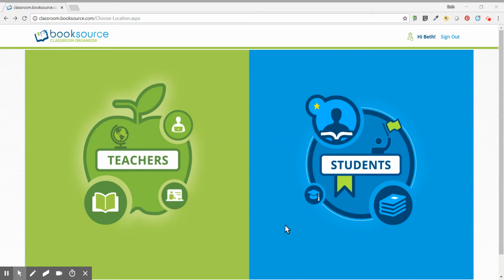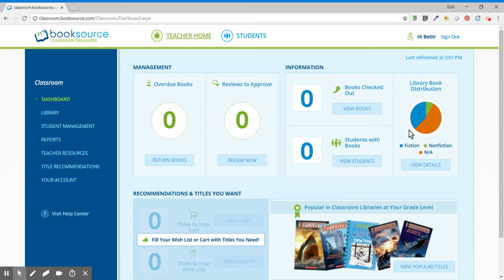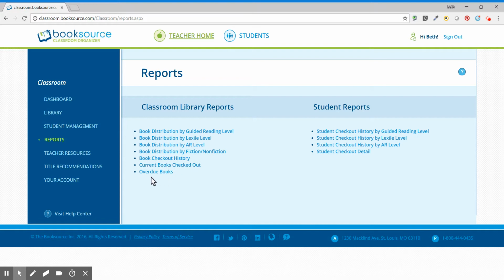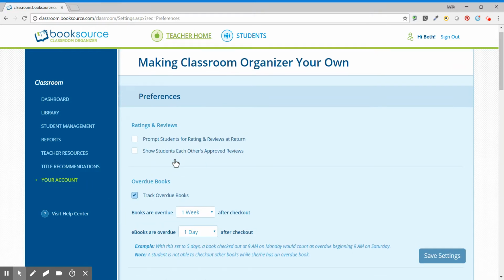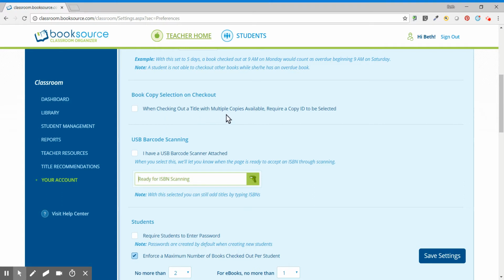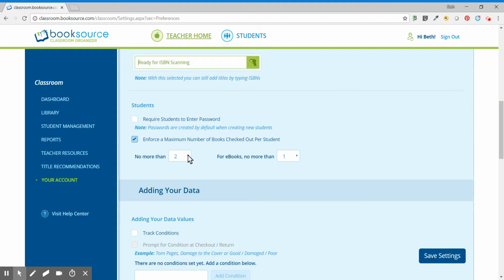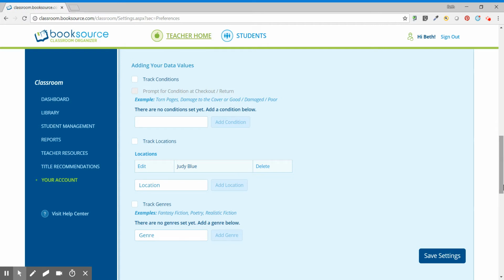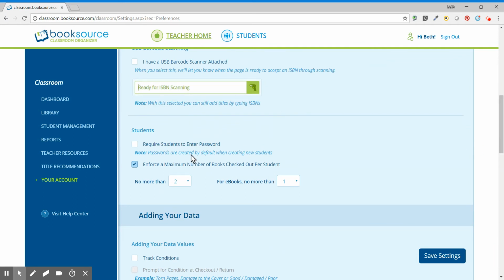Classroom Booksource - Reports and Settings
This video takes you through the different reports you can print out and use in reading conferences with your students. The different user settings are also reviewed in this video.